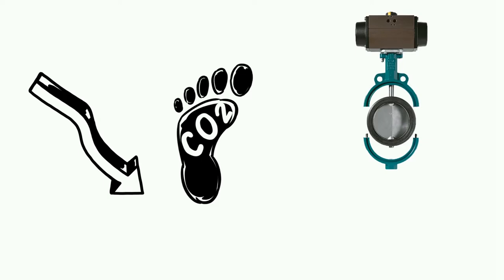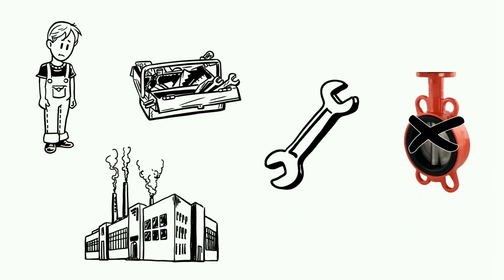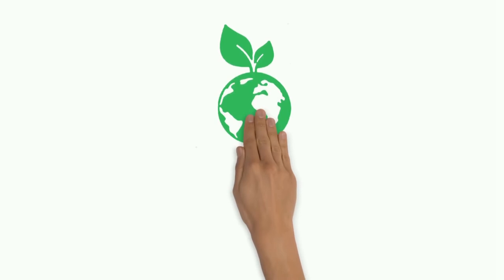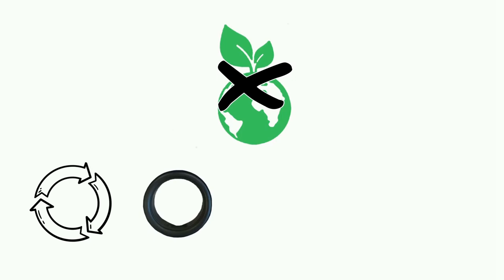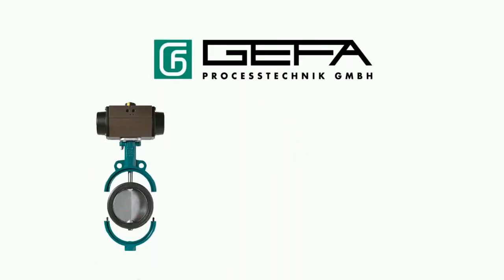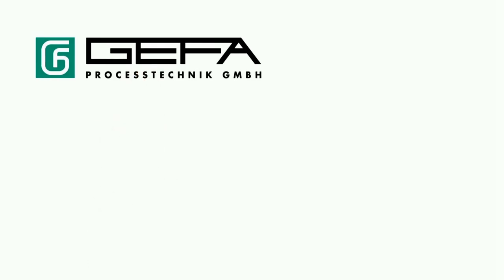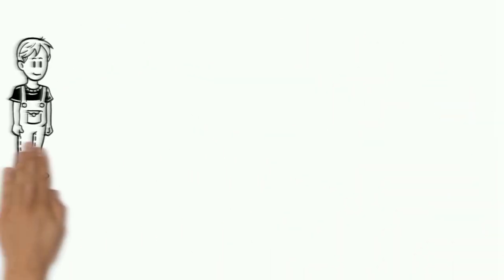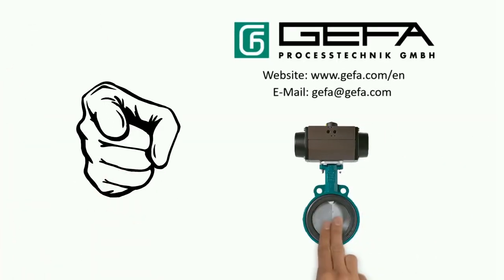Sustainable Seat Ring Replacement | GEFA Processtechink GmbH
As a member of the Indutrade family and as a company with a high awareness of social responsibility, sustainability is an essential building block of our DNA. We want to support our customers in their sustainability culture with our sustainable products.

So we are thrilled to introduce you to Paul, who demonstrates in this video why he prefers sustainable product solutions from GEFA Processtechnik.

GEFA Processtechnik GmbH Dortmund is a manufacturing operation for valve technology, filtration systems and measuring + controlling technology.
We are looking forward to offering you our innovative power in connection with the know-how we have gained over the years.

Any Questions? - Just ask us!